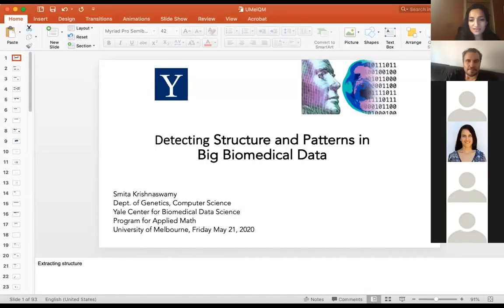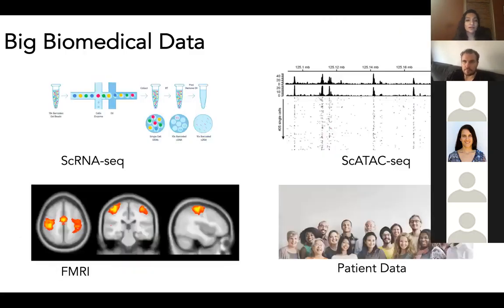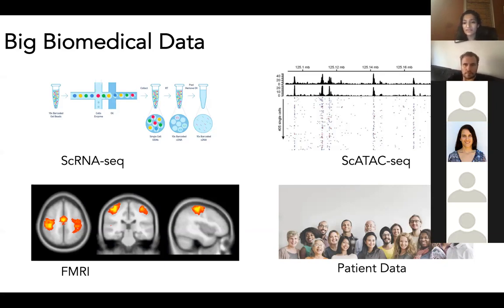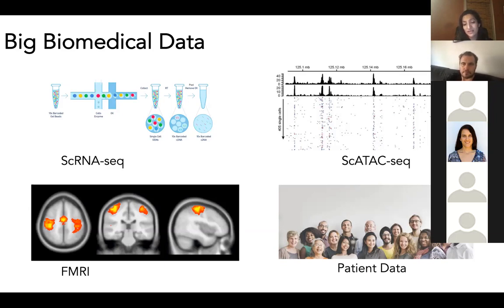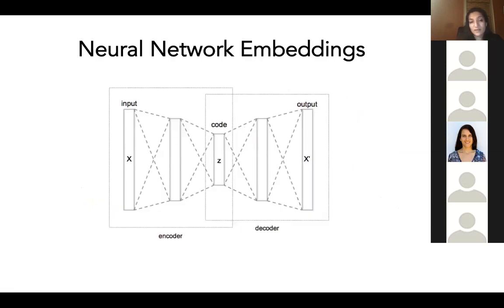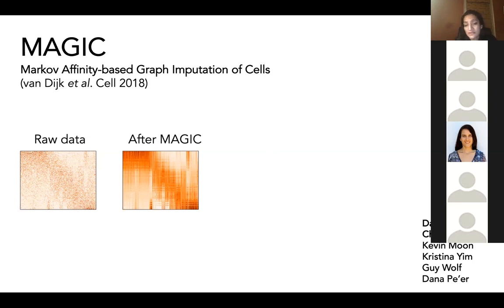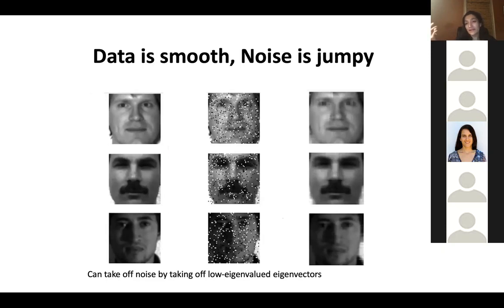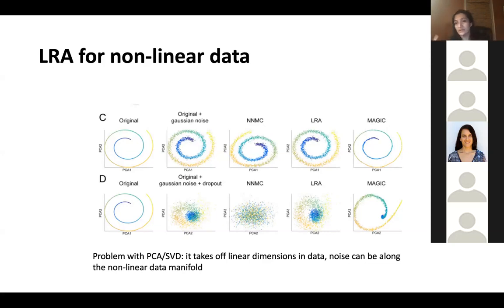Manifold Learning for Biomedical, Health, & Social Sciences, A/Prof. Smita Krishnaswamy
This talk was delivered to the Quantitative Methods Network (QMNET) at the University of Melbourne on May 22th, 2020 by Assistant Professor Smita Krishnaswamy, Depts. of Genetics & Computer Science, Yale Center for Biomedical Data Science, Yale Cancer Center, Yale University. The slides can be downloaded here:

TITLE:
Manifold Learning for The Biomedical, Health and Social Sciences

ABSTRACT:
High-throughput, high-dimensional data has become ubiquitous in the biomedical, health and social sciences as a result of breakthroughs in measurement technologies and data collection. While these large datasets containing millions of observations of cells, peoples, or brain voxels hold great potential for understanding generative state space of the data, as well as drivers of differentiation, disease and progression, they also pose new challenges in terms of noise, missing data, measurement artifacts, and the so-called “curse of dimensionality.” In this talk, I will cover a unifying theme in my research which has helped to generally tackle these problems: manifold learning and the associated manifold assumption. The manifold assumption in the data analysis context refers to the idea that while the ambient measurement space is high dimensional and noisy, that the intrinsic state space lies in lower dimensional smoothly varying patches that are locally Euclidean, called manifolds. In our work, we learn the data manifold using two types of techniques: graph signal processing and deep learning. Manifold learning provides a powerful structure for algorithmic approaches to denoise the data, visualize the data and understand progressions, clusters and other regulatory patterns, as well as correct for batch effects to unify data. I will cover several applications of this principle via specific projects including: 1) MAGIC: a manifold denoising algorithm that low-pass filters data features (like audio and video signals are denoised) on a data graph, for denoising and recovery of cellular data. 2) PHATE: a general visualization and dimensionality reduction technique technique that offers an alternative to tSNE in that it preserves local and global structures, clusters as well as progressions using an information-theoretic distance between diffusion probabilities. 3) MELD: an analysis technique for comparing two or more experiments measuring the same underlying system (i.e., control and stimulated cells) that produces a continuously varying likelihood score throughout the manifold to indicate whether each position in the state space is enriched in one of the specific conditions. 4) SAUCIE (Sparse AutoEncoders for Clustering Imputation and Embedding), our highly scalable neural network architecture that simultaneously performs denoising, batch normalization, clustering and visualization via custom regularizations on different hidden layers, 5) TrajectoryNet: a neural network for performing dynamic optimal transport to learn population dynamics from static snapshot data.

BIO:
Smita Krishnaswamy is an Assistant professor in Genetics and Computer Science. Her lab works on the development of machine learning techniques to analyze high dimensional high throughput biomedical data. Her focus is on unsupervised machine learning methods, specifically manifold learning and deep learning techniques for detecting structure and patterns in data. She has developed algorithms for non-linear dimensionality reduction and visualization, learning data geometry, denoising, imputation, inference of multi-granular structure, and inference of feature networks from big data. Her group has applied these techniques to many data types such as single cell RNA-sequencing, mass cytometry, electronic health record, and connectomic data from a variety of systems. Specific application areas include immunology, immunotherapy, cancer, neuroscience, developmental biology and health outcomes. Smita has a Ph.D. in Computer Science and Engineering from the University of Michigan, where she worked on algorithms for robust design, and probabilistic verification of large logic networks.